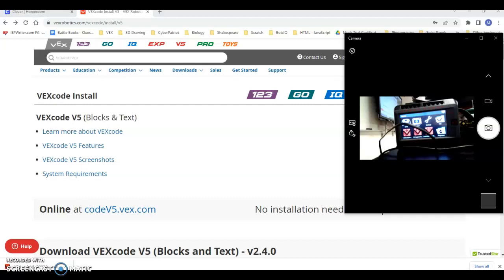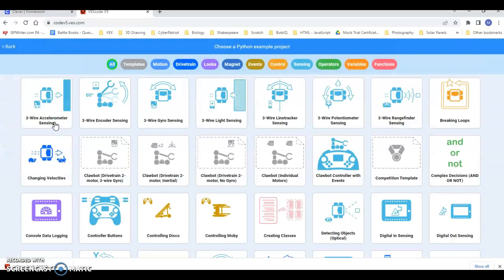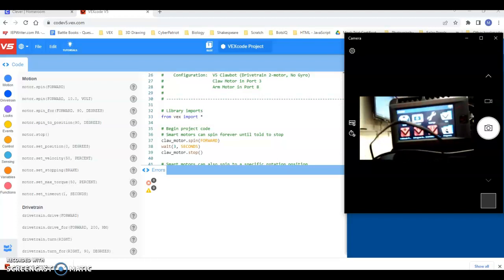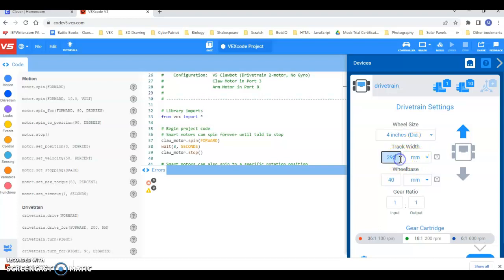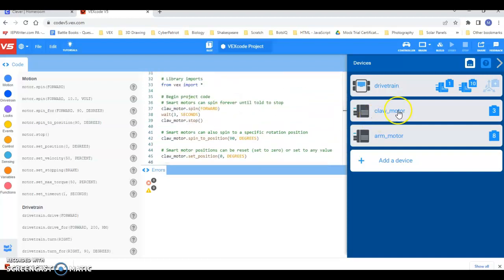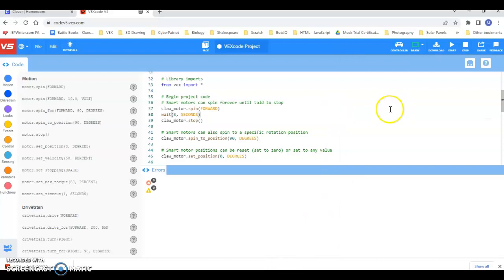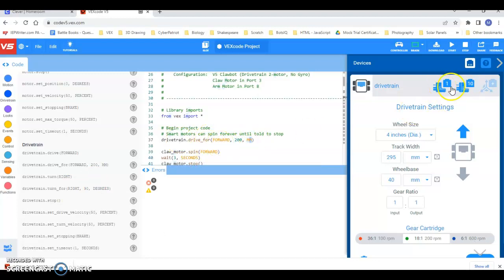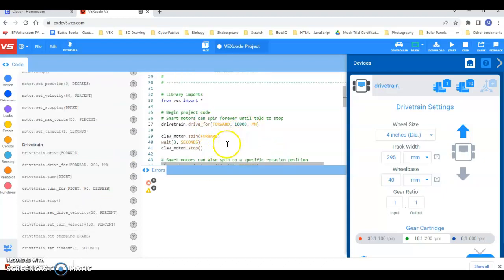VexCode - Getting Started